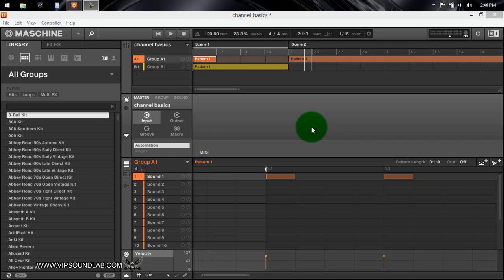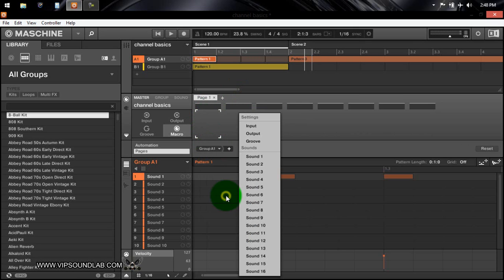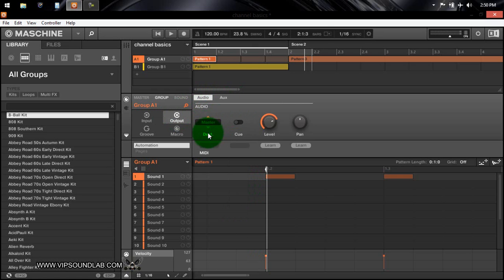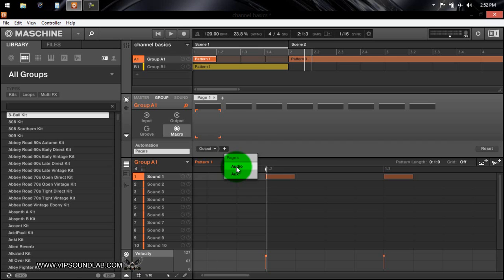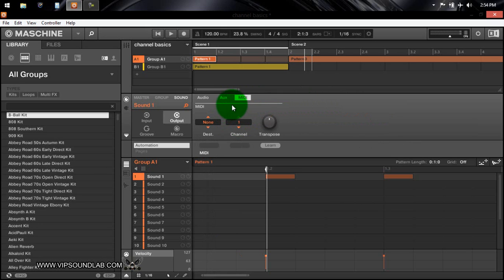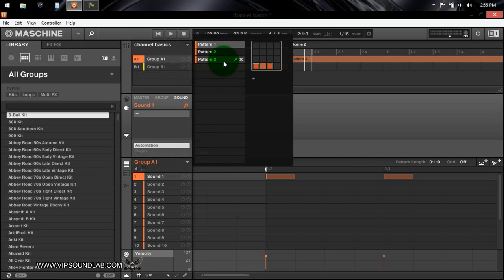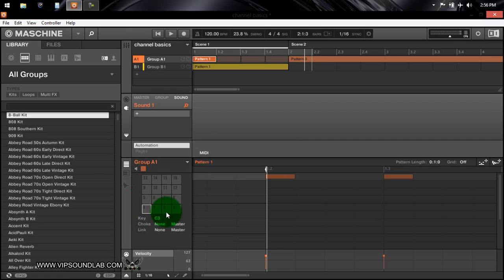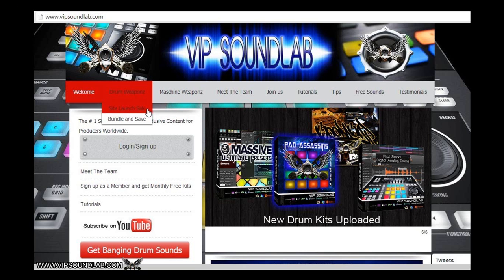New ! Maschine 2.0 Understanding the Master, Group and Sound Level Inputs, Outputs and Macros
In this video you will understand the Master, Group and Sound Level Inputs, Outputs, Grooves and Macros in Maschine 2.0